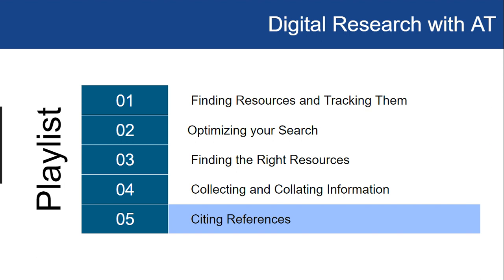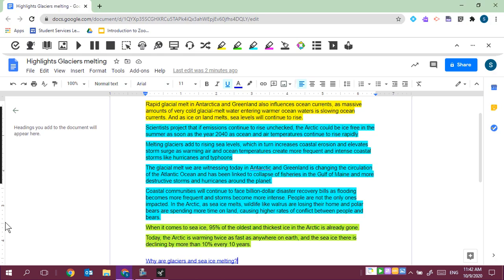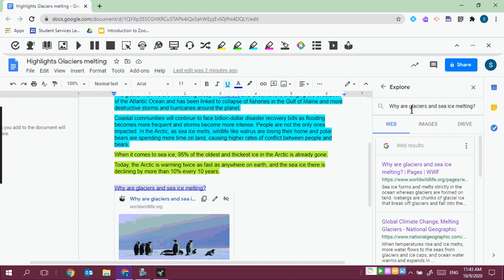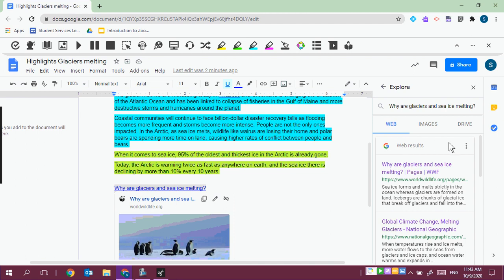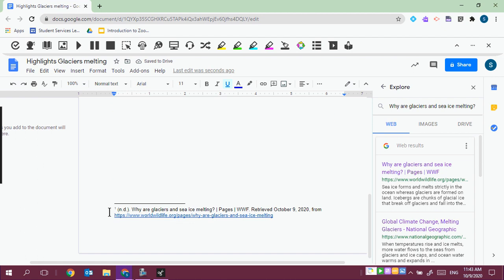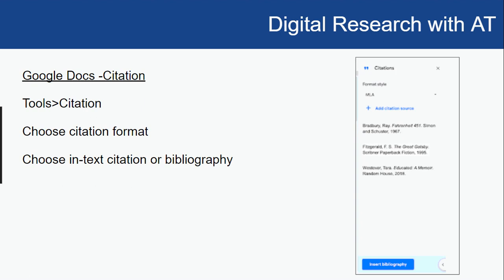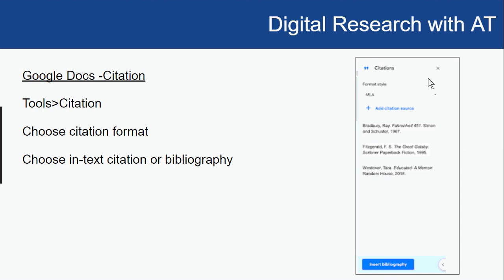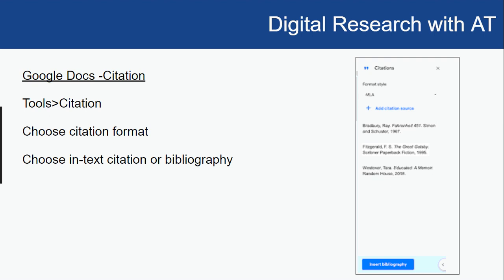Digital Research with AT Citing Resources